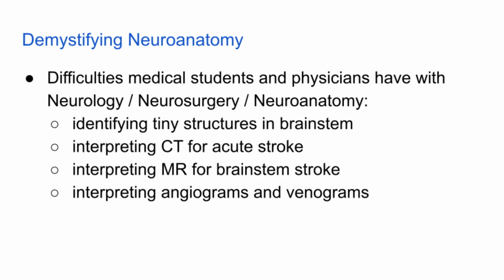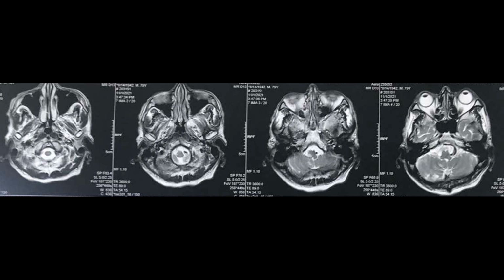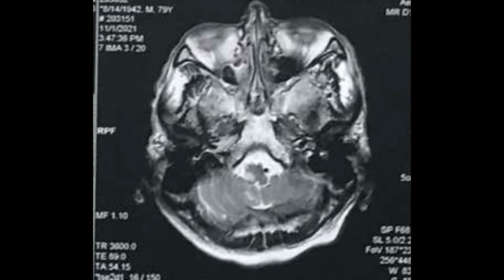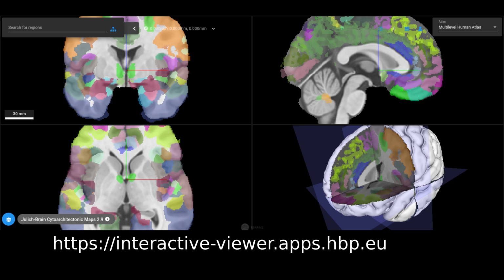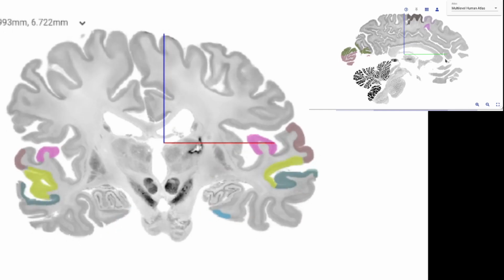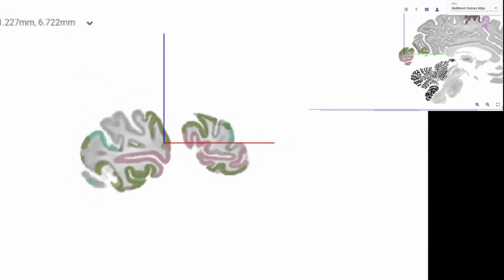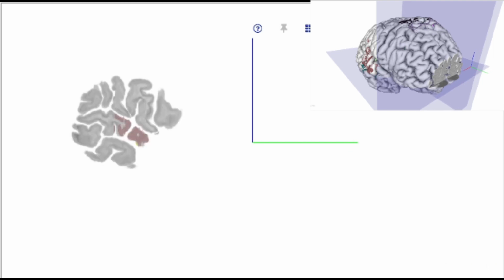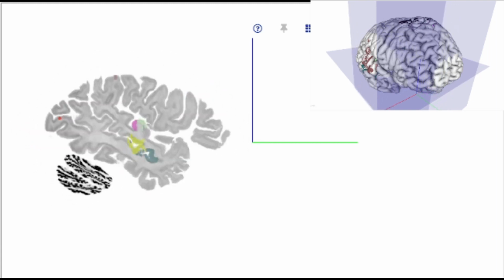Down To Earth Neuroanatomy, Part 1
A practical approach to neuroanatomy made for medical students